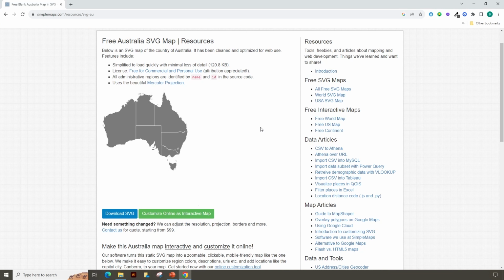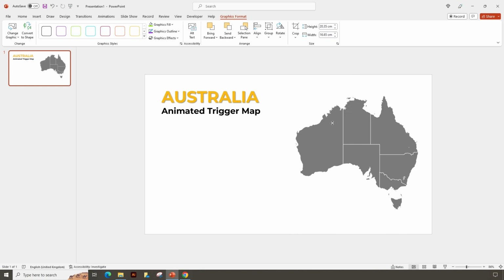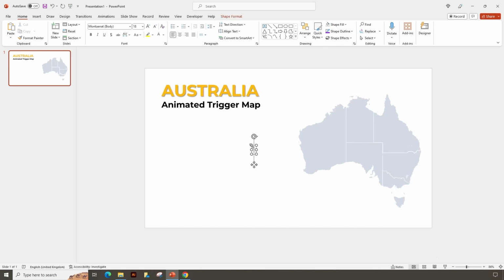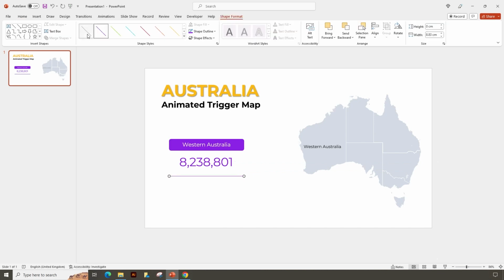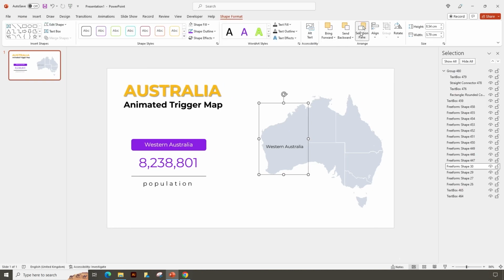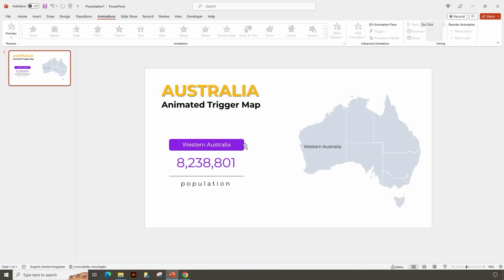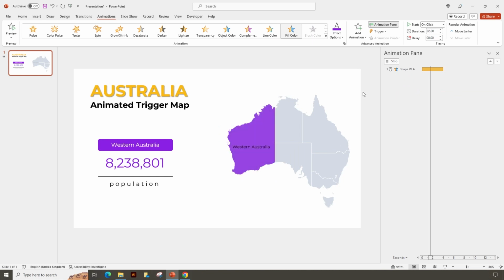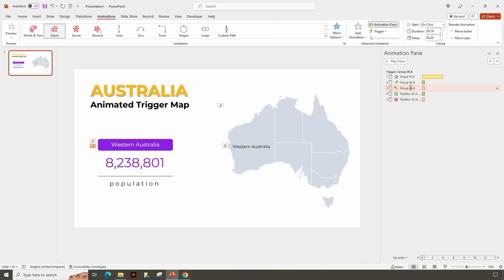How to Make an Interactive Map in PowerPoint with Triggers📍🌍 | Step-by Step Tutorial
Create a PowerPoint map that keeps your audience engaged!

Follow along to our step-by-step tutorial on how to create an animated PowerPoint trigger map!

Timestamps:

0:00 Introduction
0:14 Download and import your map
1:00 Format your Map, add the labels and create the data point
1:34 Adding the animations and triggers

Links: to

* This Tutorial was created on PowerPoint 365 *